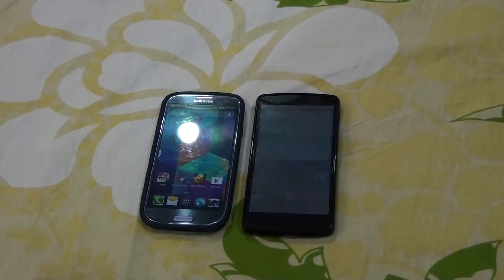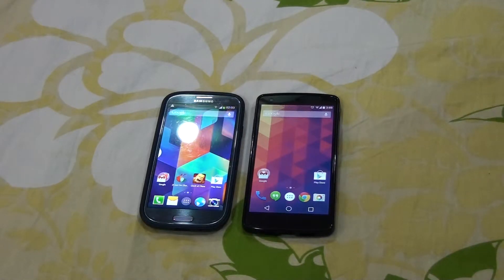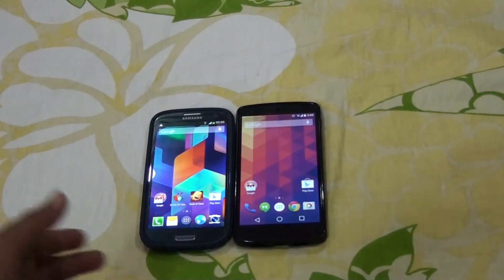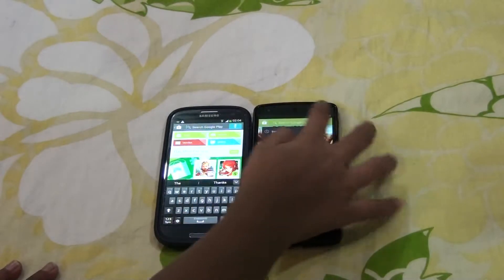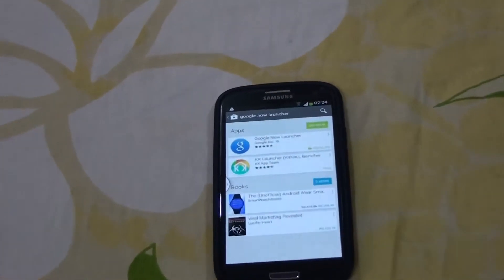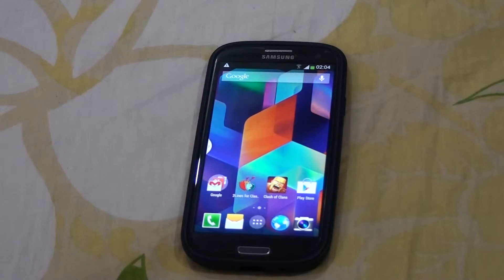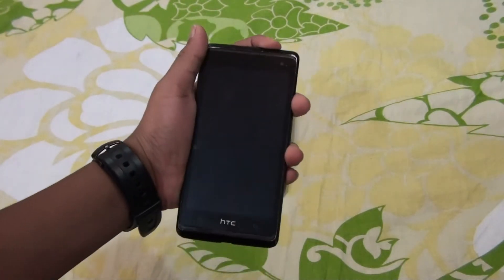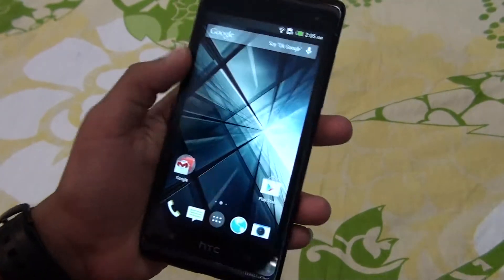Google Now Launcher Review